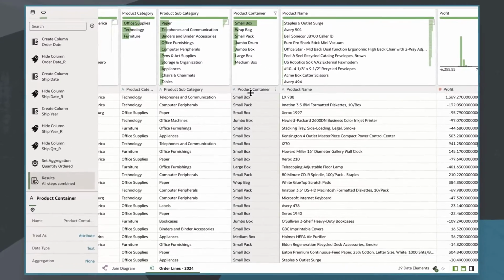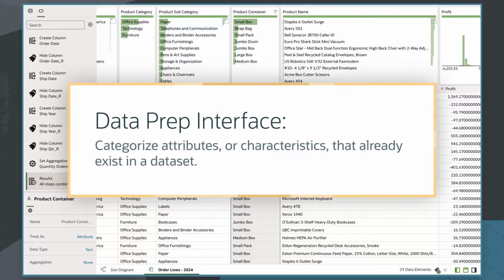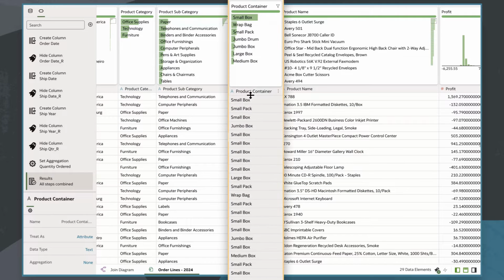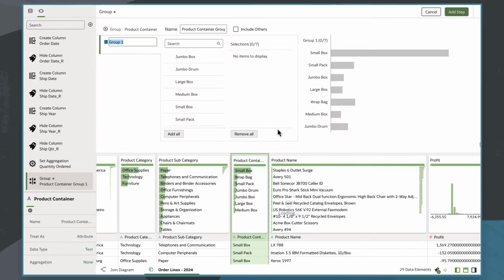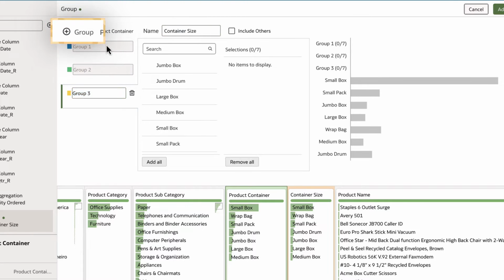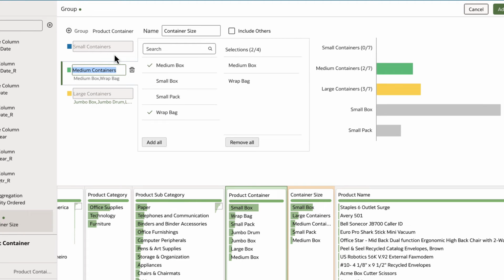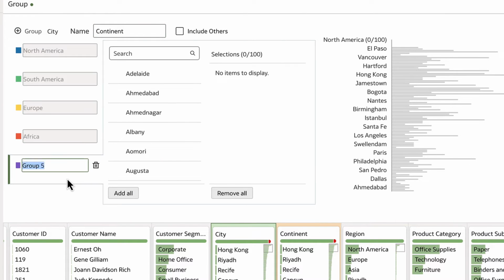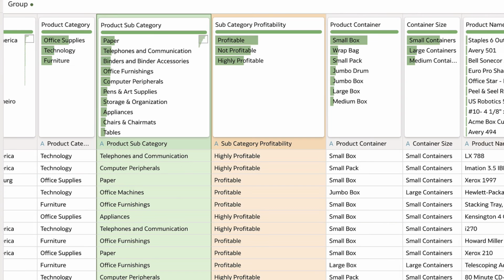How to Group Attribute Values in Oracle Fusion Data Intelligence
Streamline analytics by grouping attribute values in Oracle Fusion Data Intelligence. Learn how to organize categories—such as container sizes, cities, or custom attributes—using self-service data preparation for clearer insights and more flexible reporting. Explore more Fusion Data Intelligence tutorials and resources below.

In this tutorial, you’ll see step-by-step how to use the grouping feature in Oracle Fusion Data Intelligence to combine attribute values into custom groups. Watch as we categorize product container types into small, medium, and large groups, making it easier to analyze shipping trends and business patterns. You’ll learn how to access the data prep interface, create new groups, assign data values, and add the grouped column to your dataset. The same approach works for cities, states, or any categorical data, letting you simplify and customize your analysis for better decision-making.

Explore a range of training programs in Oracle Analytics and Oracle AI Data Platform designed to boost your skills

Check out detailed instructions on data preparation, involving cleansing, standardizing, and enriching your dataset before you visualize the data. You can enrich and transform data to improve its quality and get it ready to visualize. Better quality data gives you better quality insights